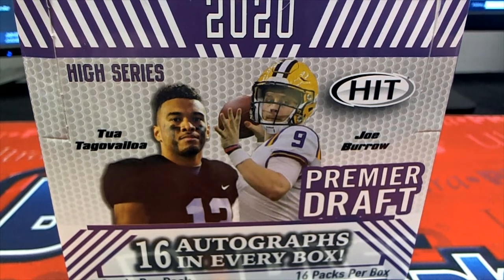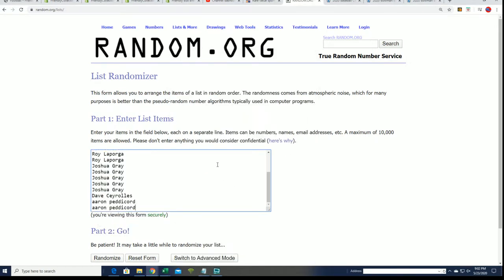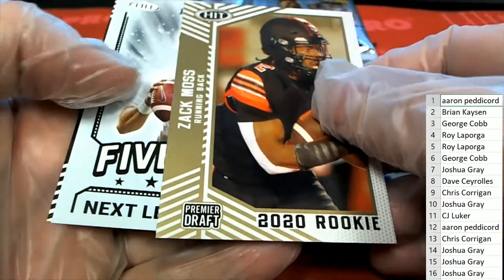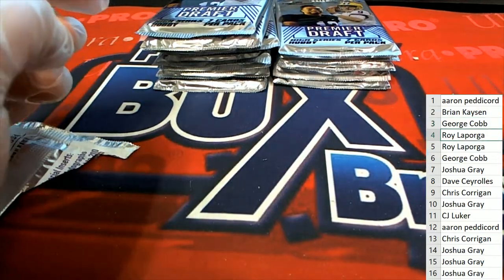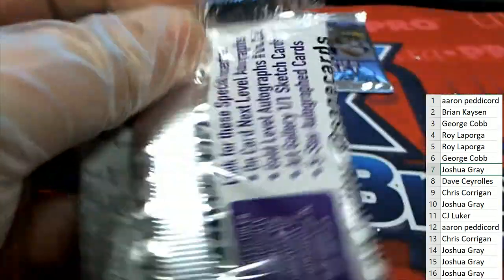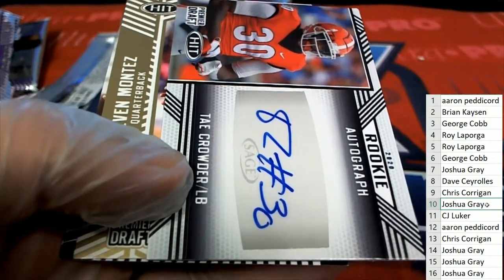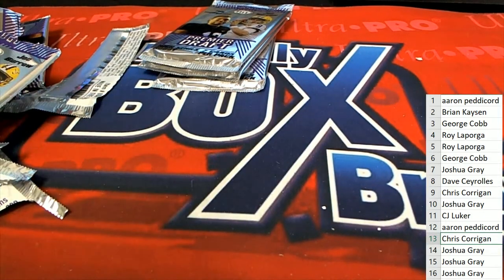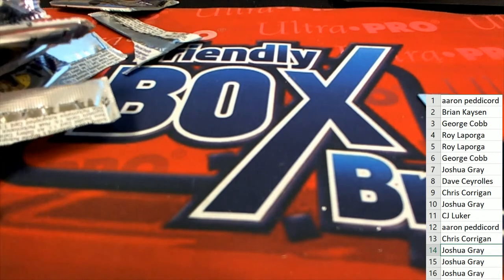2020 Sage Hit High Series Football Hobby ID 20SAGEHIGH101